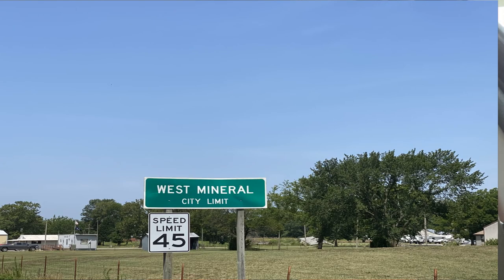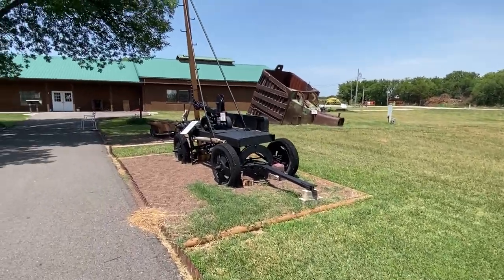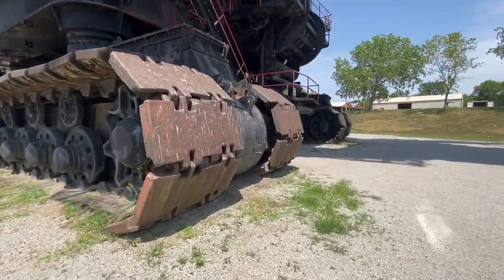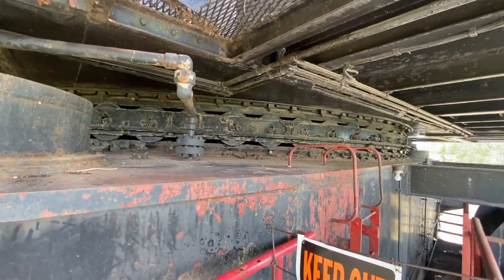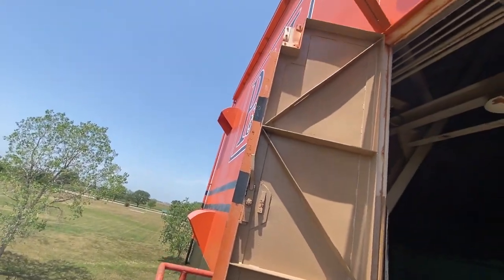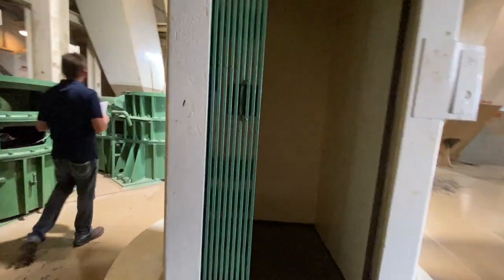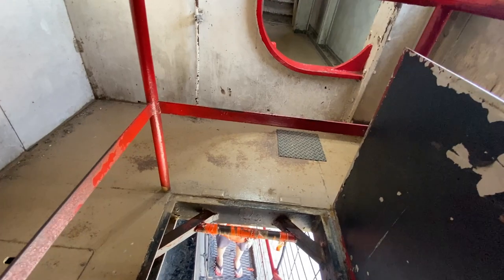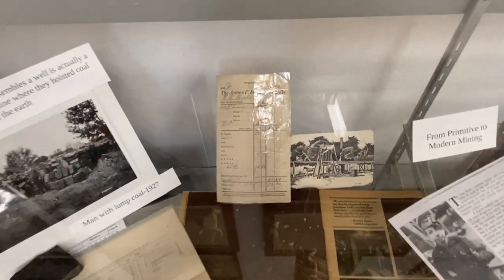Finding Big Brutus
Let’s go find Big Brutus. Big Brutus is the nickname for Bucyrus Erie – Model 1850 B. You will find this historic piece of coal mining machinery in a little town called Mineral West Kansas in Cherokee County. It is an electric shovel. Big Brutus is the 2nd largest of its type in operation from early 1960’s to mid-1970’s. Big Brutus was turned off in 1974 due to it was deemed no longer economically needed ~ they mined all they could. The unit is so massive the owners decided it was cheaper to leave it stand where it was last used instead of taking it apart and attempting to move. Anyhow, this is a fun and cheap way to get out with the family and spend a day learning about our history. They have a museum, campground, interactive learning stations on the unit, and many other activities on the site to keep you busy!! It does cost to visit the attraction. Look up details on their site or call ahead for pricing.

Attribution credit:

All songs used in the video do not require attribution.
The songs used are:

00:01
Title: You Should
Creator: Patrick Patrikios
Source: YouTube Studio

00:52
Title: Buckeye Bonzai
Creator: Vans in Japan
Source: YouTube Studio

08:33
Title: Break Your Lock and Key
Creator: Mini Vandals
Source: YouTube Studio

11:36
Title: I Feel It All So Deeply
Creator: Bail Bonds
Source: YouTube Studio

37:25
Title: Tempos Vari
Creator: Freedom Trail Studio
Source: YouTube

43:14
Title: Streets of Punjab
Creator: Hanu Dixit
Source: YouTube

Images of locations of land obtained from google maps Google Maps
Images:
00:30 Big Brutus, West Mineral, McCune Kansas

01:45 Orval Grove